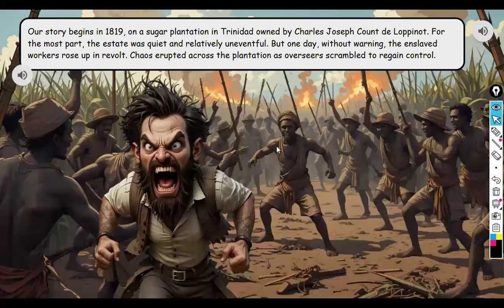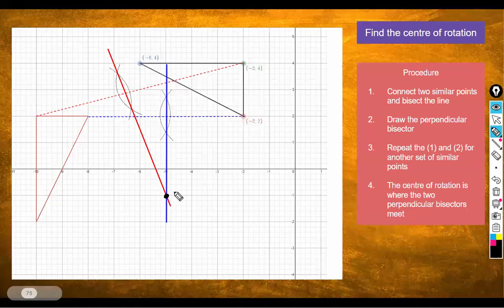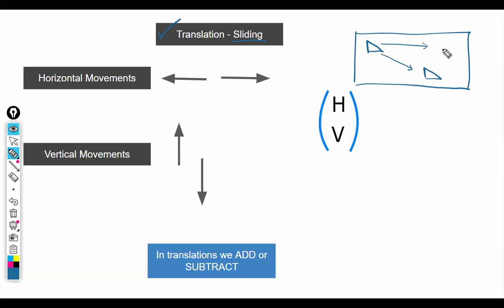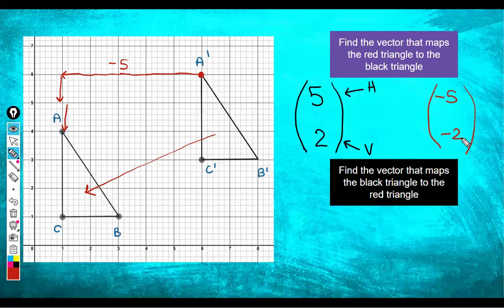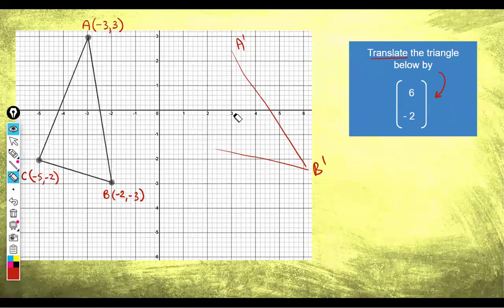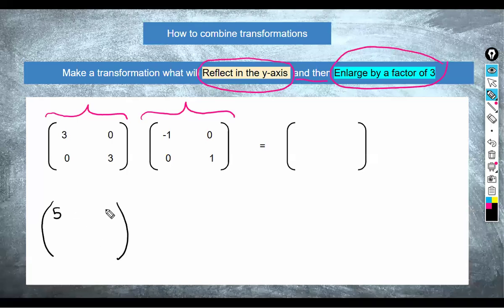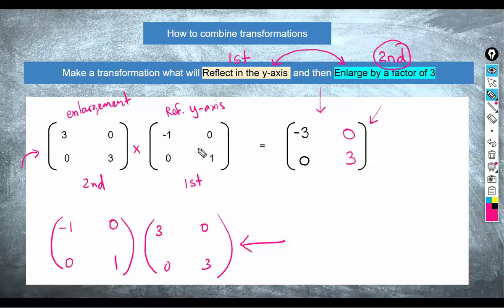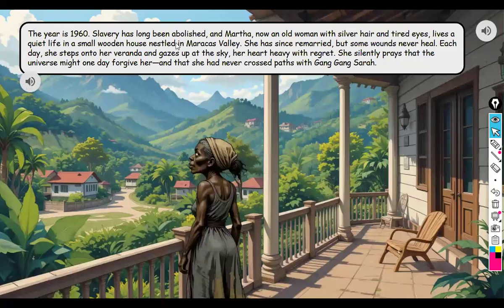CSEC Math Summer Transformations Part 4